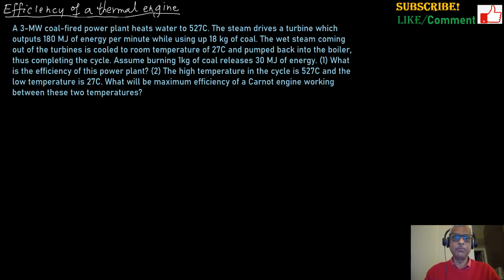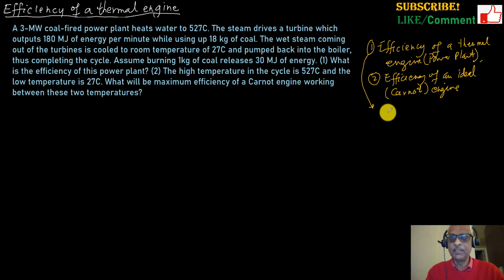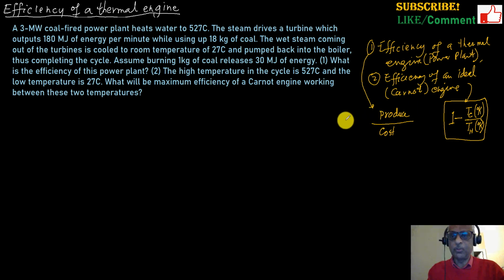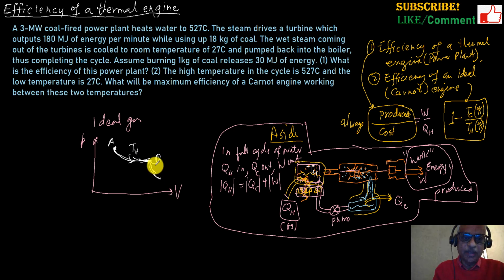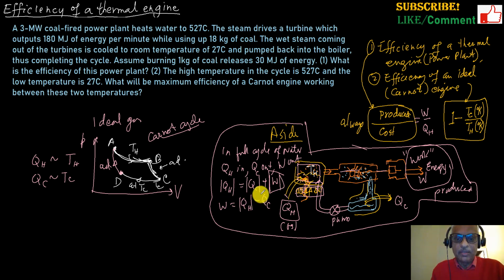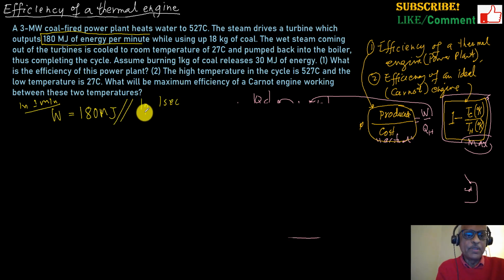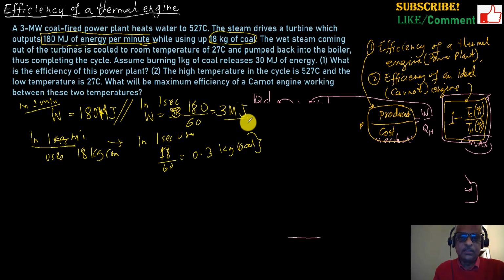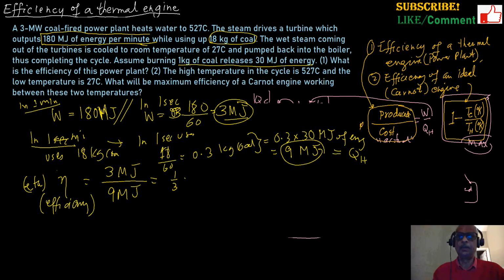Efficiency of Thermal Engines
A problem in the efficiency of a steam power plant is discussed. The question of efficiency of ideal (Carnot) engine isalso addressed..